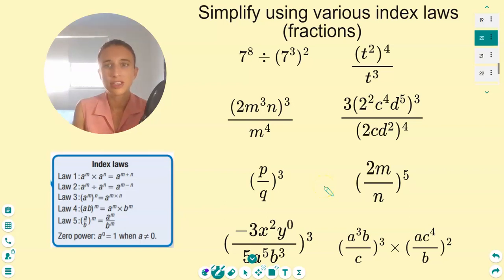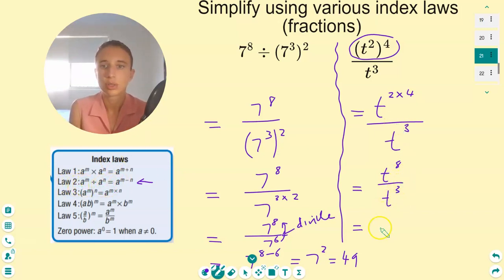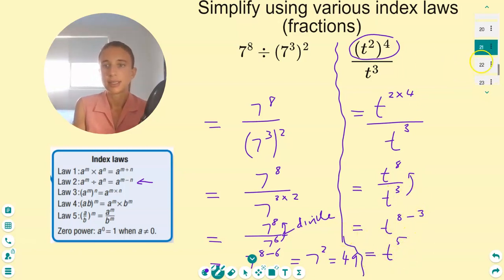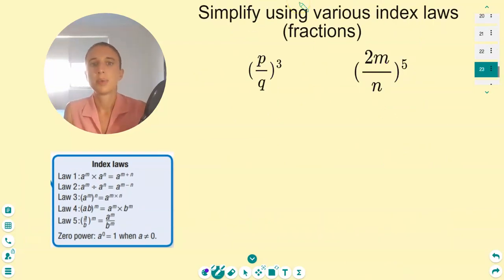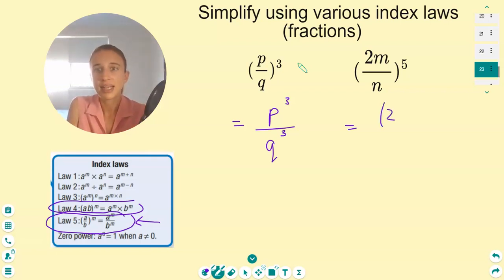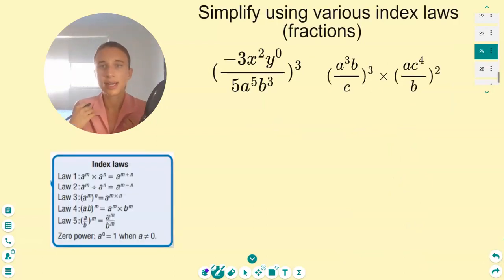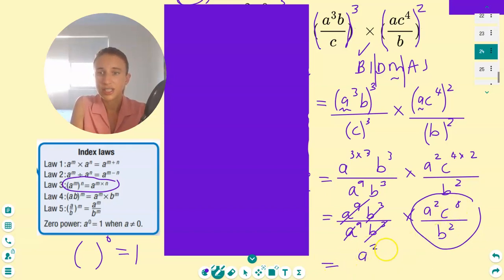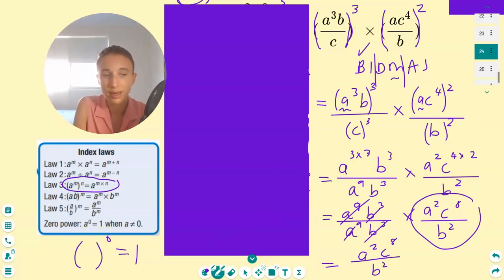Simplify using index laws - algebraic fractions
Kristina made a mistake on the last question of the video (on purpose of course), if you spot it, put it in the comments!